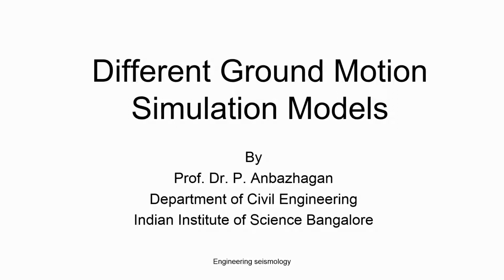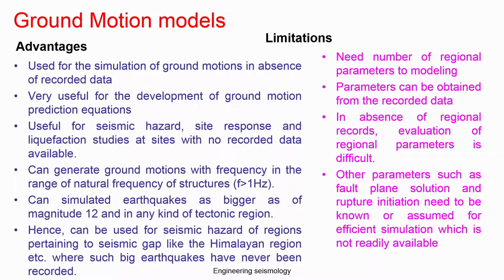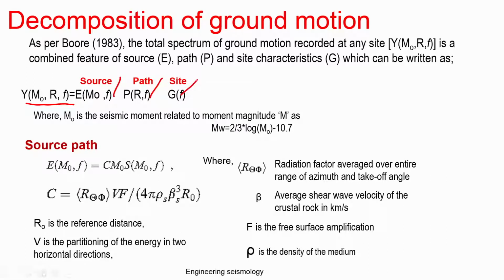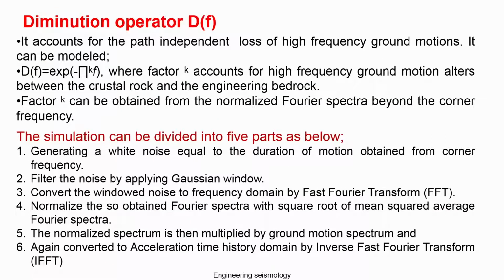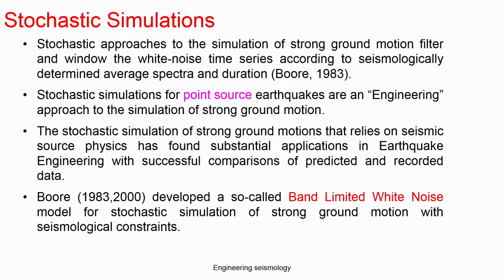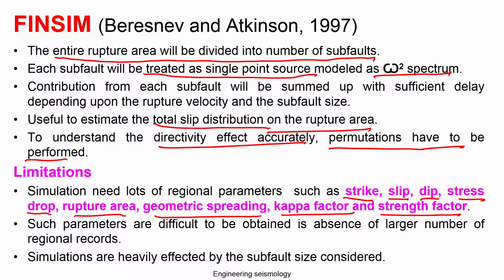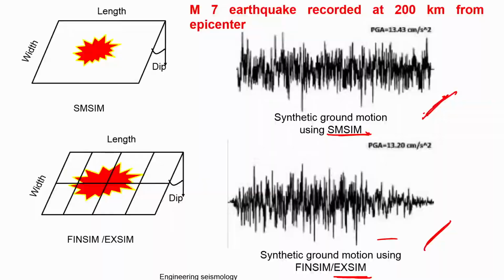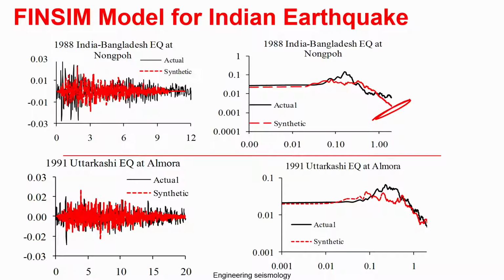27 Ground Motion Simulation models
Simulations, ground motion, SMSIM, FINSIM, EXSIM